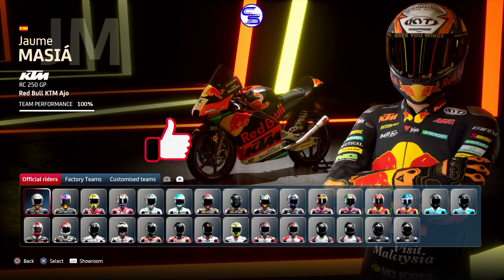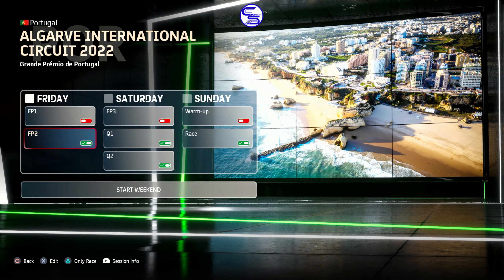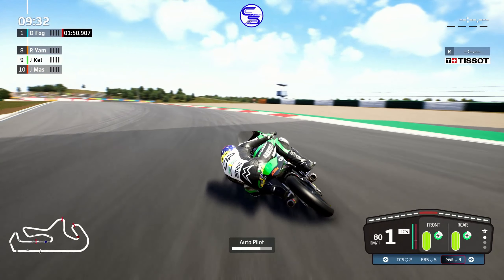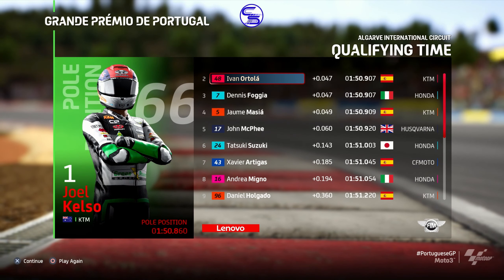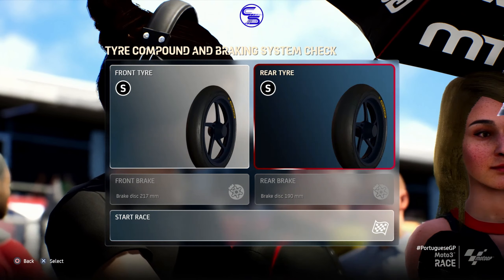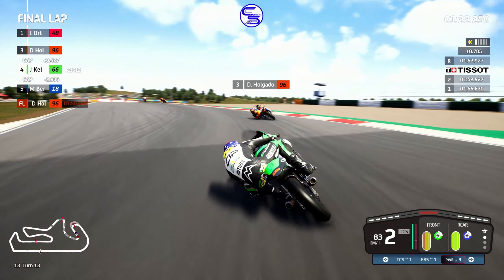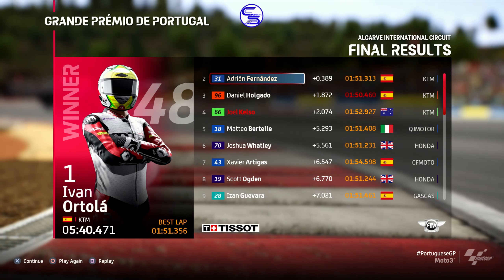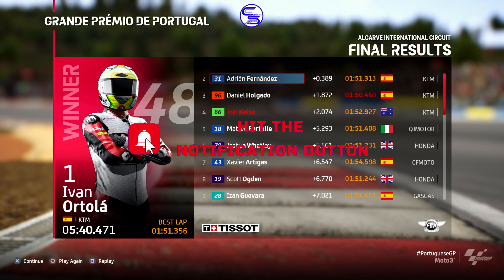MotoGP 22 | Lets Play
This is our first motoGP22 gameplay and review. It is really amazing to get to play this game and get used to the new physics.

If you like the channel artwork checkout the channel artist's Instagram @keishoyu for more amazing artwork and or commissions.

All video gameplay content is played on a PS4 Pro and gameplay is from the Motogp21 game from milestone developers.

Acknowledgements:
music used in the intro to video is obtained and edited at canva.com and edited using Hit Film express.
thumbnails are created from screenshots on Motogp21 game capture and edited on canva.com